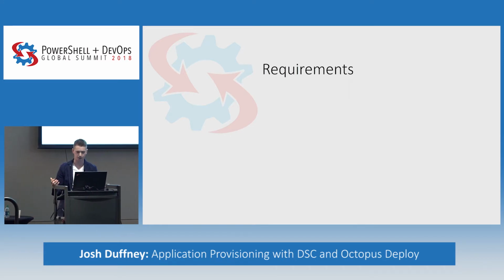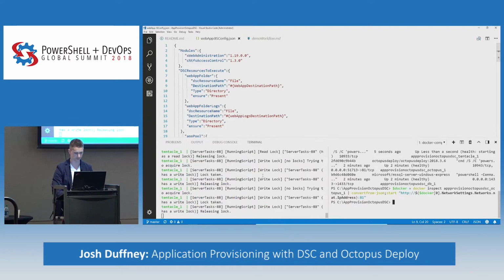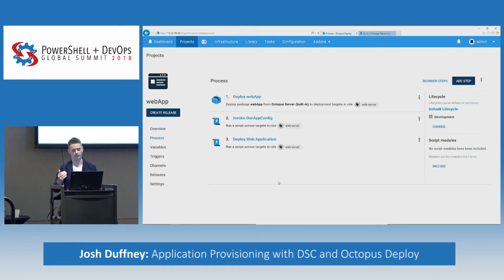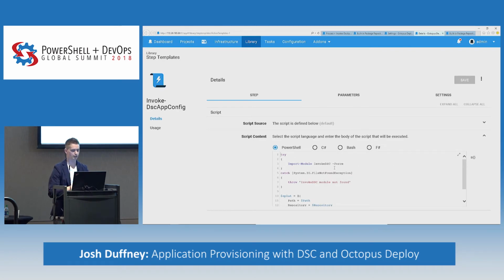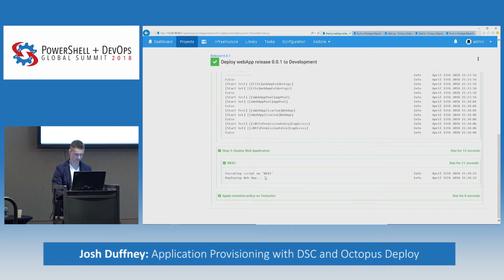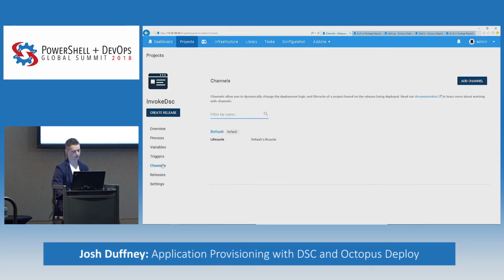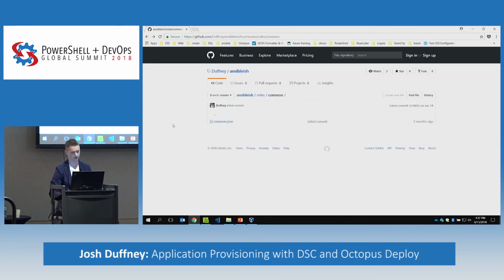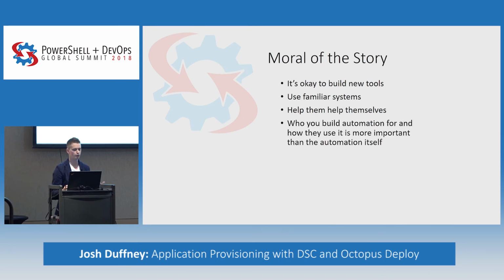Application Provisioning with DSC and Octopus Deploy by Josh Duffney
Giving developers control of application provisioning through Desired State Configuration and Octopus Deploy. Learn how a DevOps team created a solution that gave developers control over their application provisioning by defining a json document. This talk will demonstrate how to use an opensource PowerShell module InvokeDSC with Octopus Deploy to create such a solution.